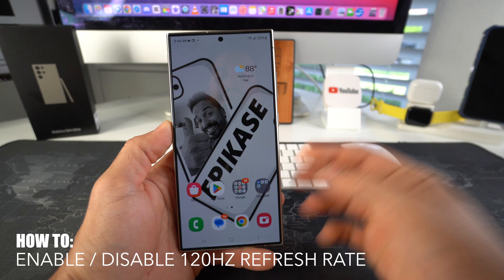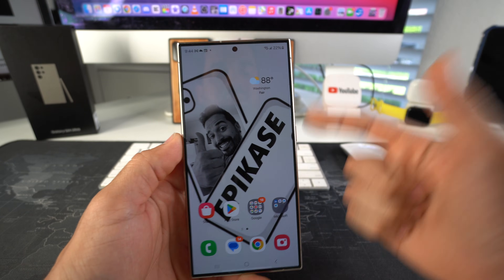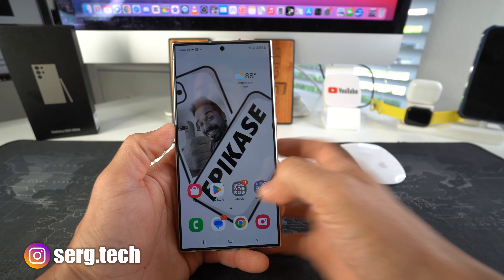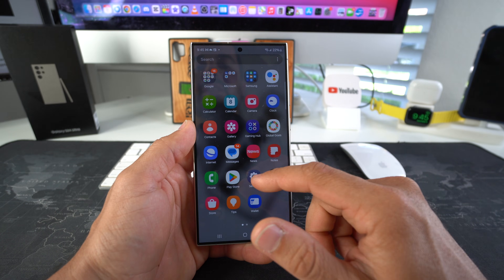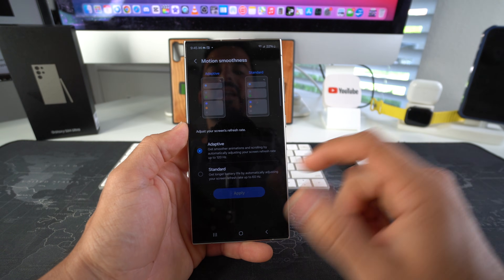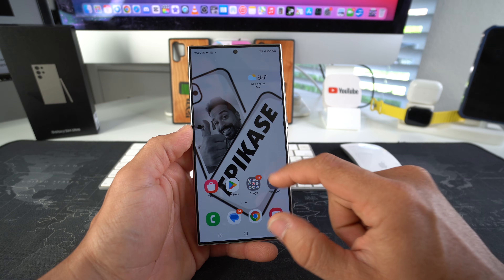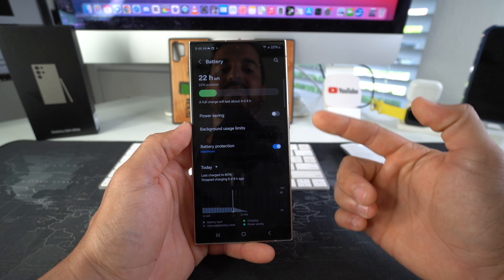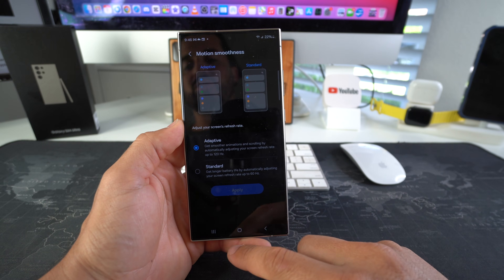How To ACTIVATE 120Hz Refresh Rate on a Samsung Galaxy S24 | S24 Ultra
Want the to activate the fastest and smoothest refresh rate available for your Samsung Galaxy S24?
In this video tutorial I show you exactly how to enable and disable 120Hz refresh rate on your Samsung Galaxy S24, S24+ or S24 Ultra.